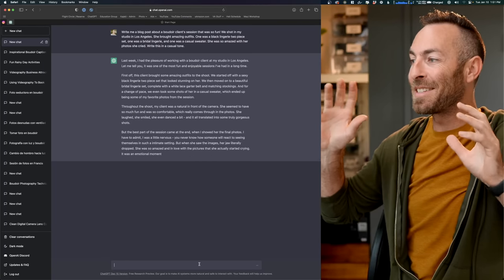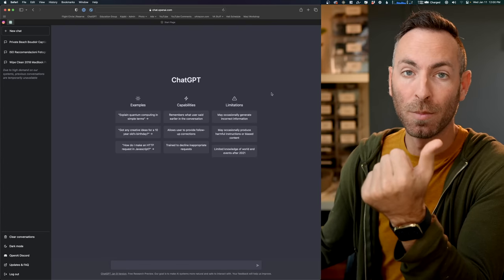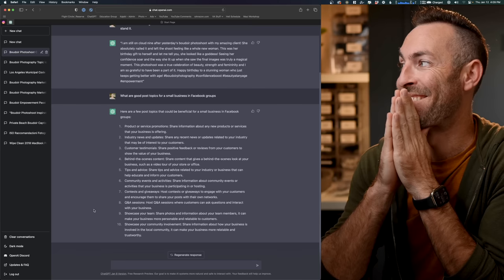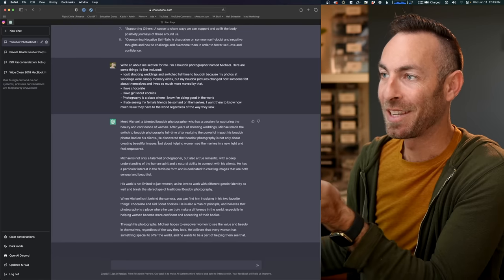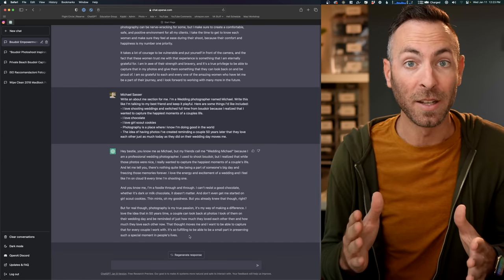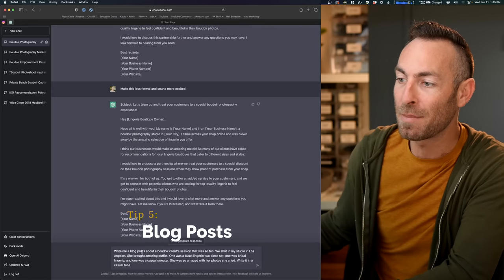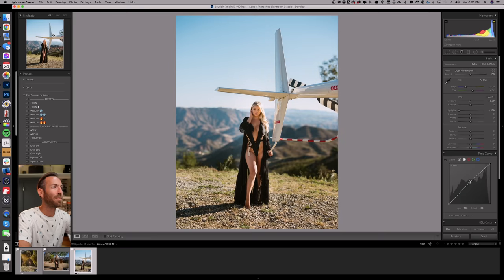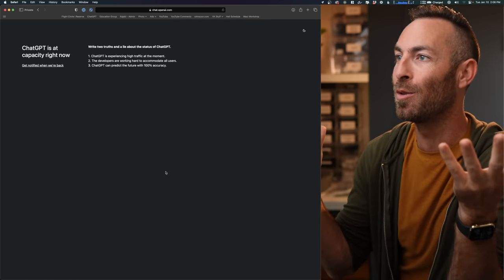I started cheating in my Photography Business (you should too!) ChatGPT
👨🏻💻 𝐌𝐲 𝐏𝐫𝐞𝐬𝐞𝐭𝐬!
💵 𝐋𝐞𝐚𝐫𝐧 𝐭𝐨 𝐬𝐭𝐚𝐫𝐭 𝐲𝐨𝐮𝐫 𝐨𝐰𝐧 𝐛𝐨𝐮𝐝𝐨𝐢𝐫 𝐛𝐮𝐬𝐢𝐧𝐞𝐬𝐬 𝐡𝐞𝐫𝐞!
📬 𝐌𝐲 𝐄𝐱𝐜𝐥𝐮𝐬𝐢𝐯𝐞 𝐁𝐨𝐮𝐝𝐨𝐢𝐫 𝐍𝐞𝐰𝐬𝐥𝐞𝐭𝐭𝐞𝐫 𝐟𝐨𝐫 𝐓𝐢𝐩𝐬 𝐚𝐧𝐝 𝐓𝐫𝐢𝐜𝐤𝐬 𝐈 𝐜𝐚𝐧'𝐭 𝐬𝐡𝐚𝐫𝐞 𝐨𝐧 𝐘𝐨𝐮𝐓𝐮𝐛𝐞:

Hold onto your cameras people, because using AI in photography businesses is about to take things to the next level! We're talking a total revolution in the industry and a HUGE unfair advantage for those who hop on board. Think about it, with AI you can quickly create personalized and engaging content for all your social media platforms, increasing your online presence and reaching more potential clients. Plus, it can help with all the boring stuff like writing blog posts and emails, and coming up with marketing ideas and strategies. All that extra time you'll save can be spent on the fun stuff, like being creative and taking amazing photos. And let's not forget about the editing and retouching tasks, AI can help with that too, making your overall workflow more efficient. Bottom line, using AI in photography businesses is going to change the game and give those who adopt it an unfair advantage over the competition.